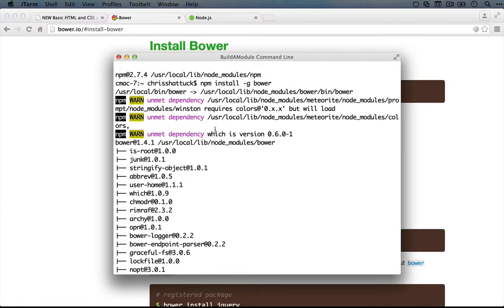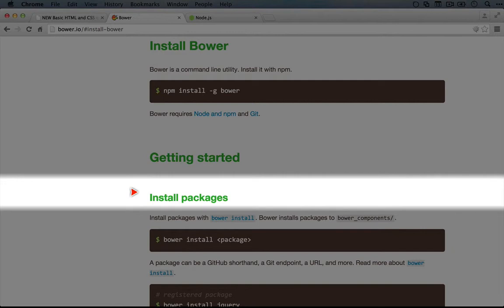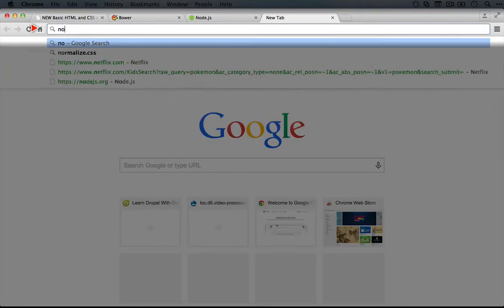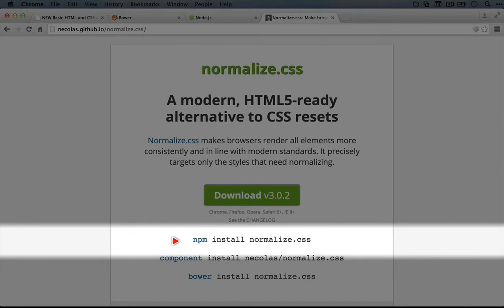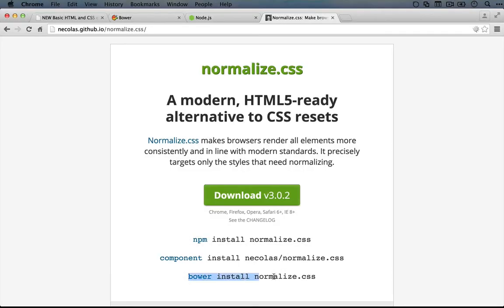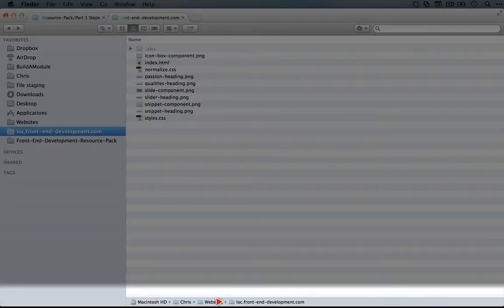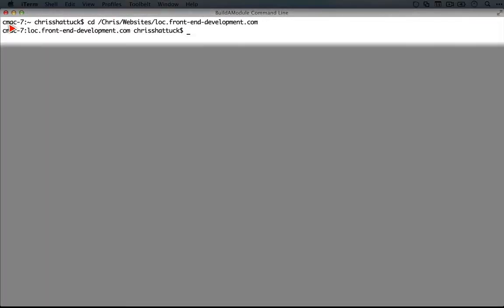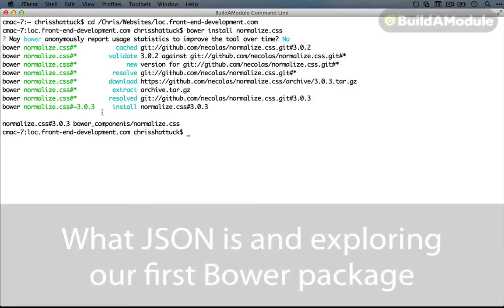83. How to install Bower and the Normalize.css Bower package